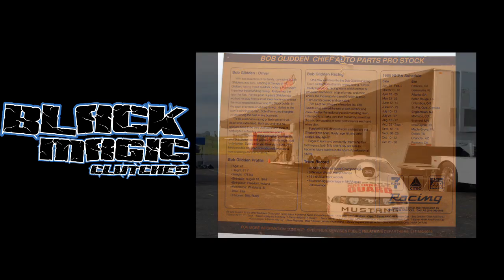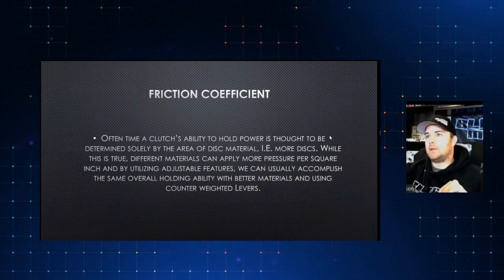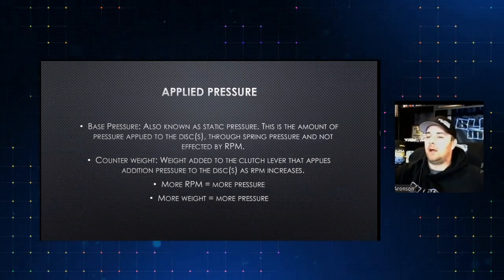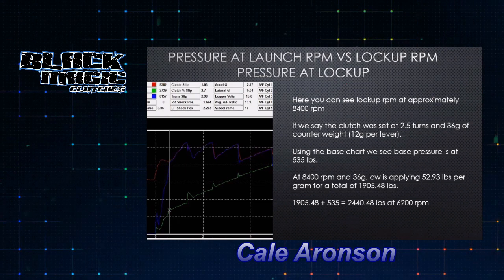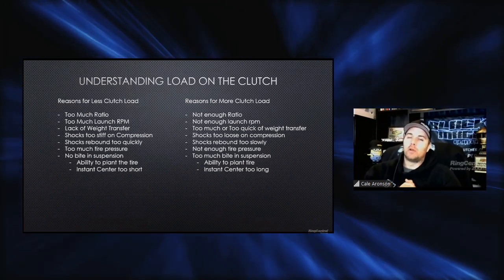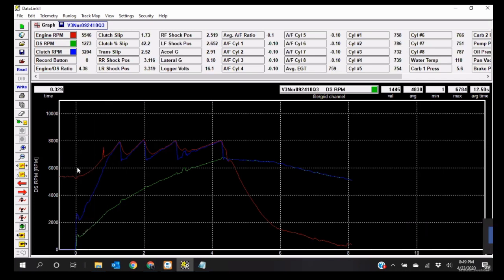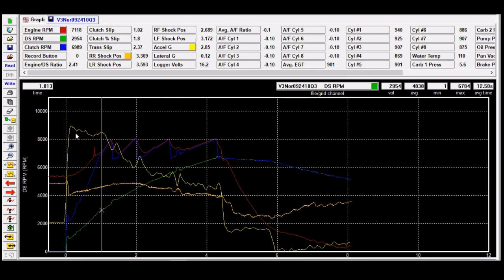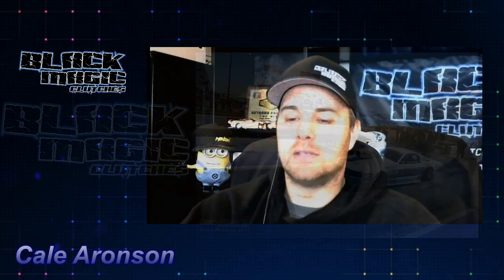Clutch Tuning Part 1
Part 1 of Cale's Clutch Tuning Live Stream from April 23, 2020